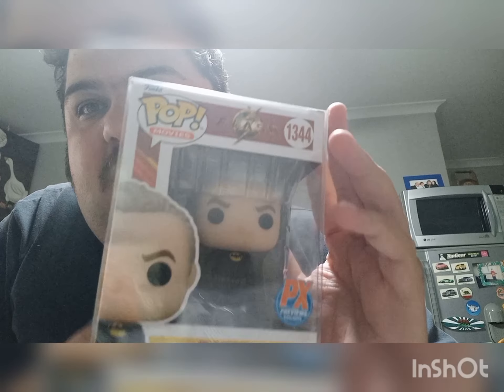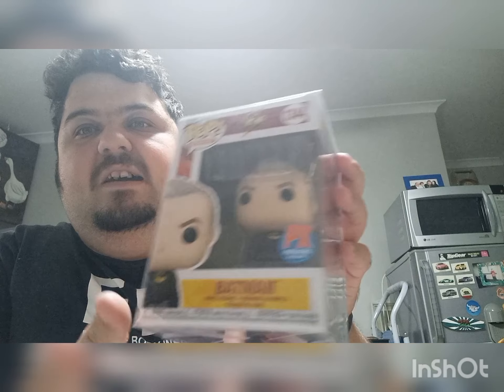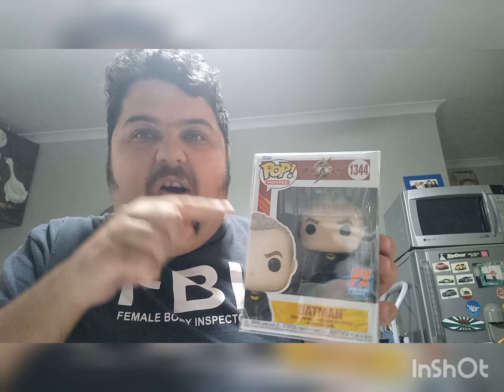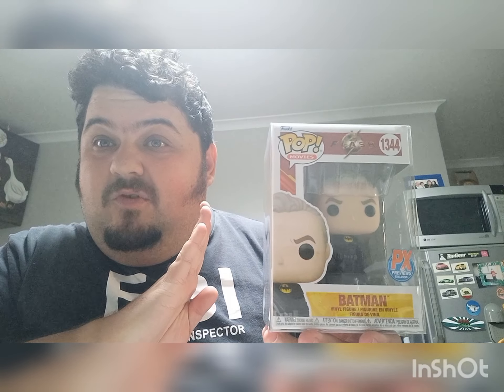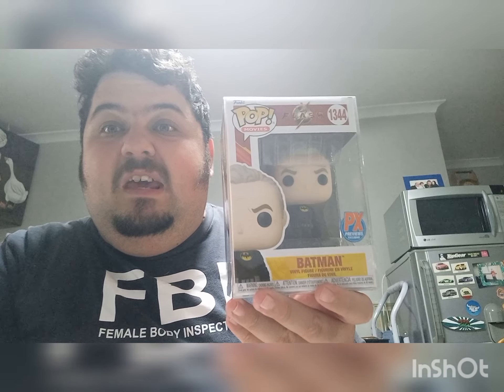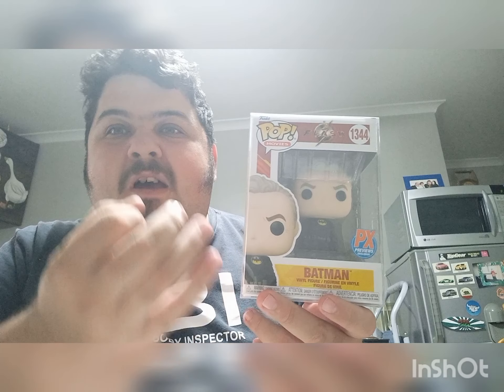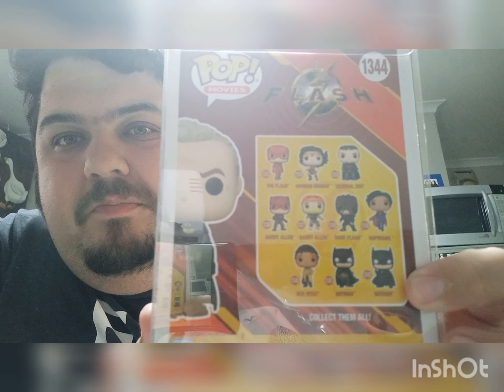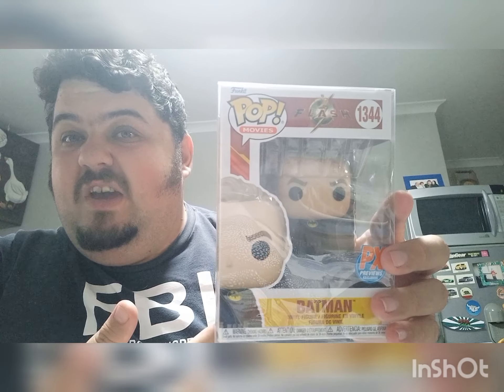Comic Con Cape Town 2023 Brand New Funko Pop Haul Unmasked Michael Keaton Funko Pop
Hello everyone. This is my Funko Pop Haul video from @comicconcapetown 2023 about The Unmasked @michaelkeatondouglas Batman Funko Pop from the upcoming @dctheflash movie.